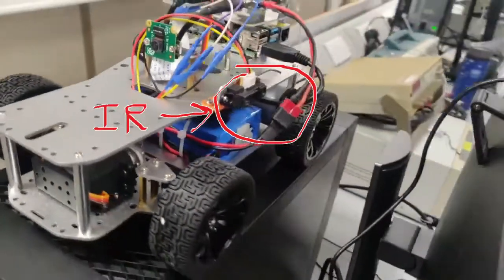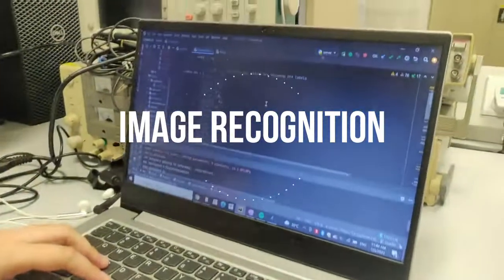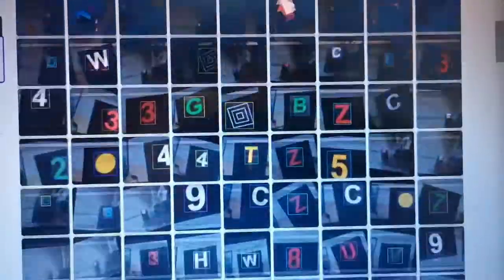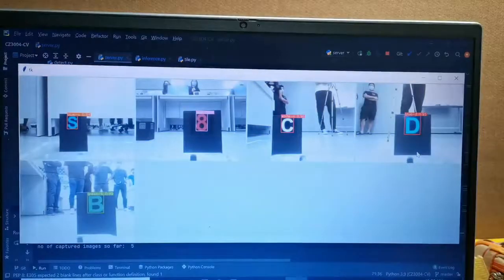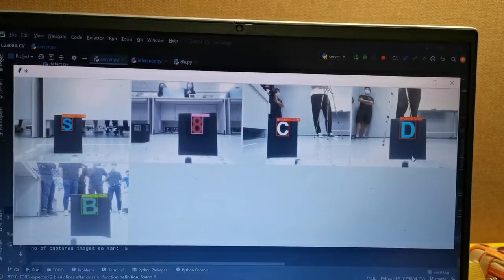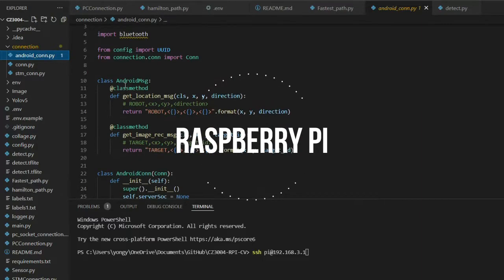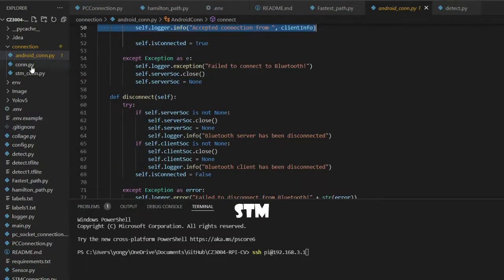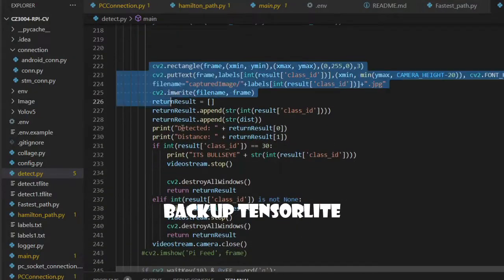NTU MDP CZ3004 AY21/22 S2 GROUP 18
NTU Project MDP CZ3004